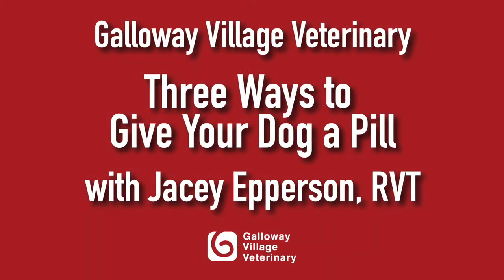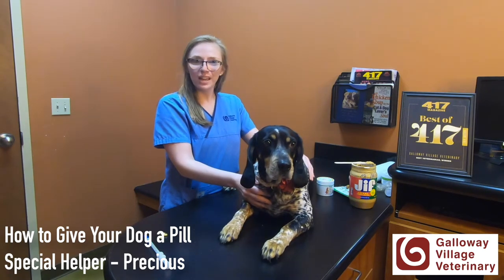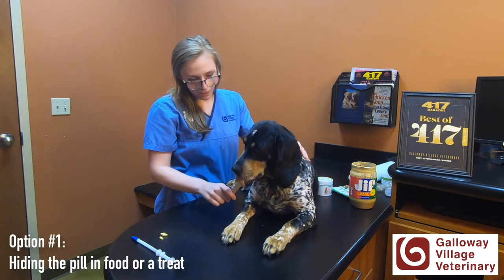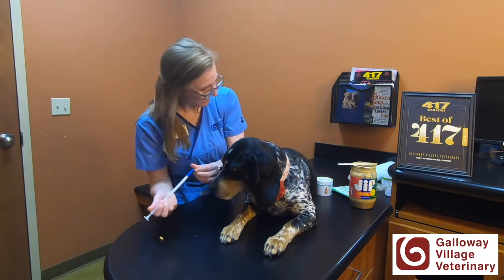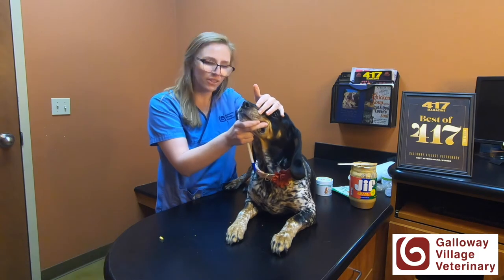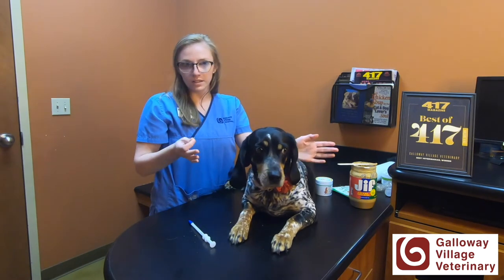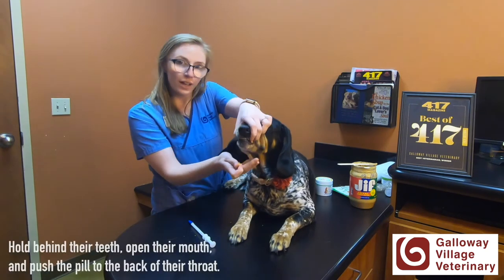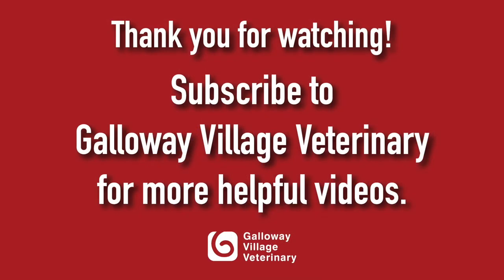Three Ways to Give your Dog a Pill | from an RVT at Galloway Village Veterinary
Giving your dog a pill at home can be difficult. Jacey Epperson, a registered veterinary technician at Galloway Village Veterinary, and her special helper Precious demonstrate three techniques give your dog their medication.

Three Ways:
1. Hide the pill in food or treats
2. Use a pill popper
3. Use your finger